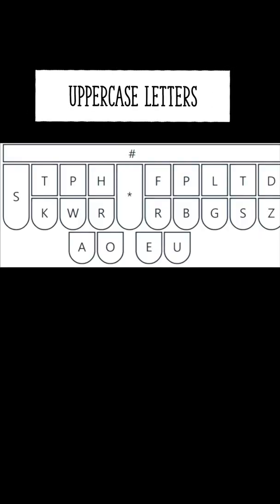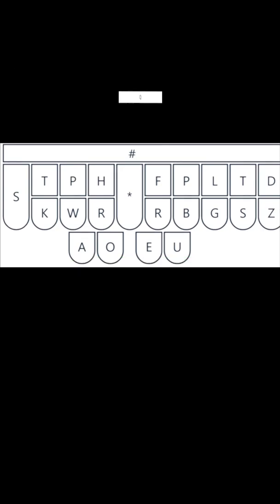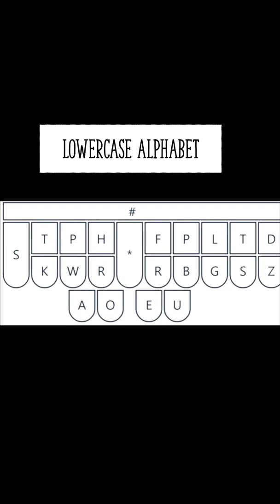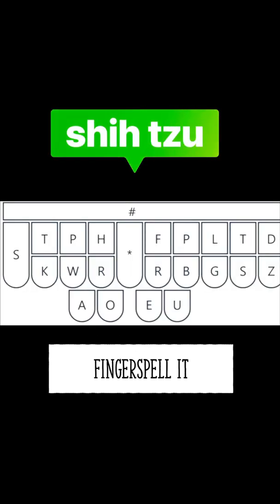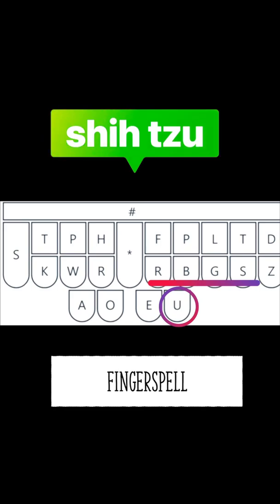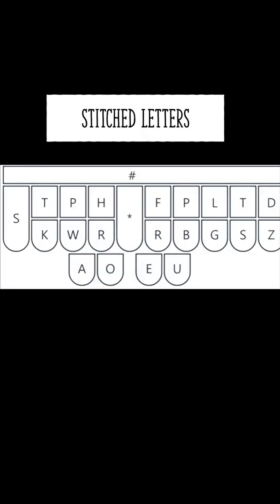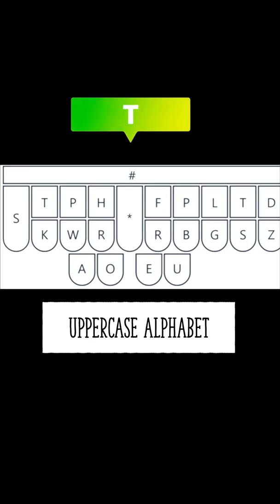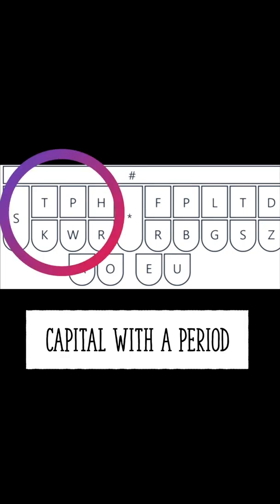RT1 Exercises 1210 -1213 - alphabets